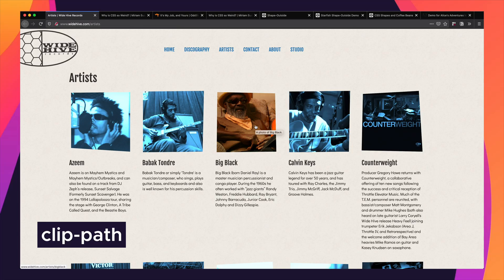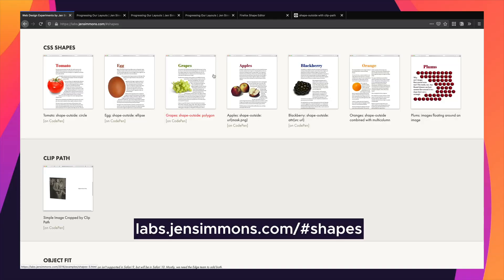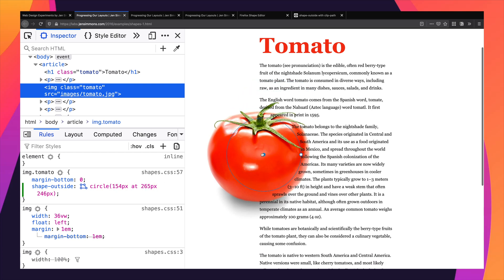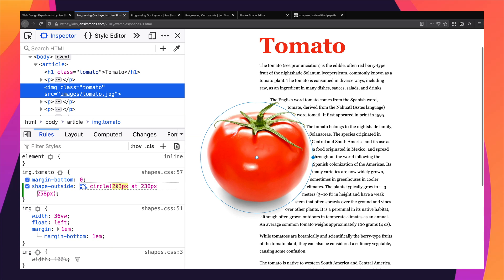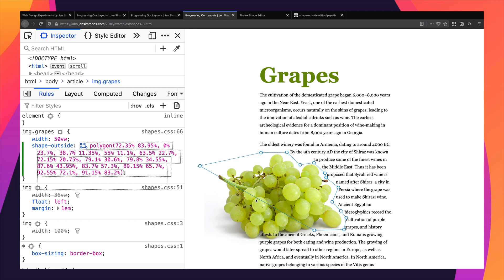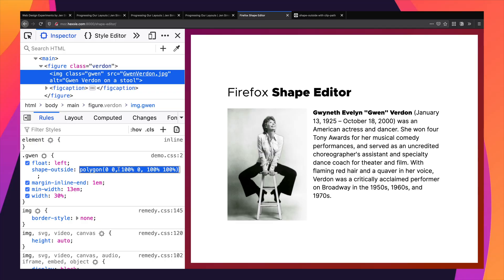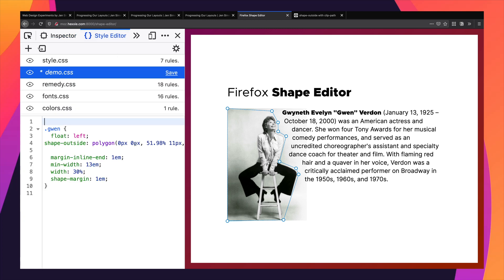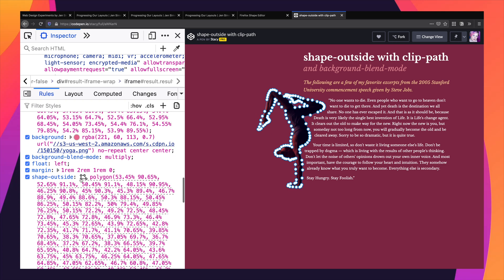Edit your CSS Shapes with the Shape Path Editor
Have you ever wanted to create more interesting shapes on the web, or flow text around the details of an image? CSS provides a number of built-in shapes we can use – from inset boxes to circles, ellipses, and polygons. Shape paths can be hard to code without a visual reference, but Firefox provides a shape editor to make it quick and clear. Miriam Suzanne will show you how to use the tool to inspect, edit, and create shapes directly in the browser.